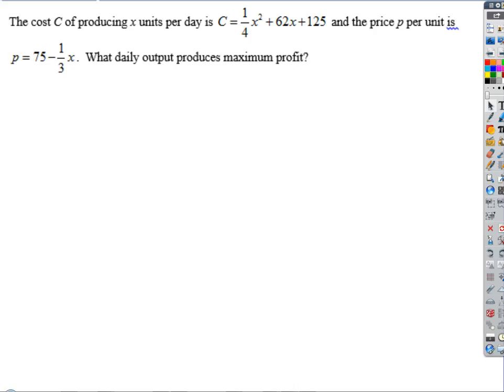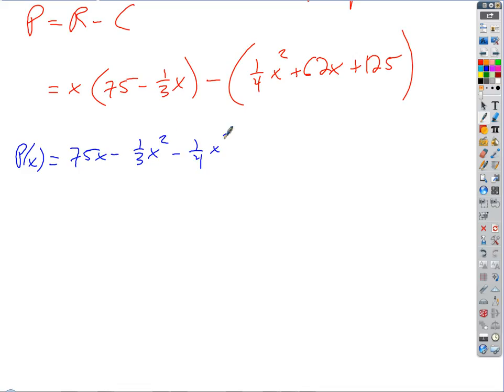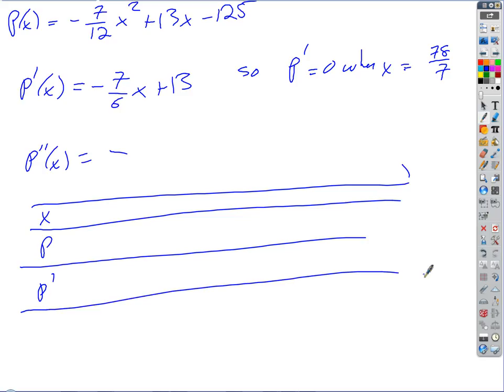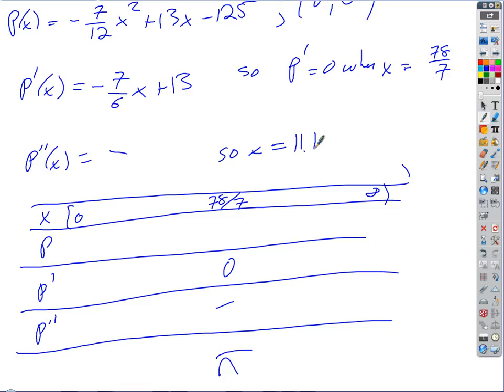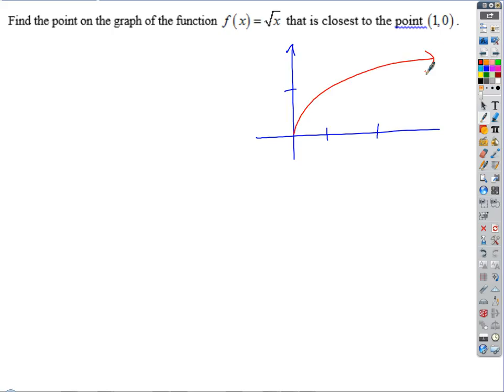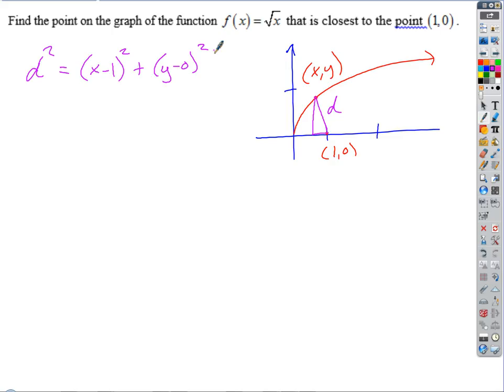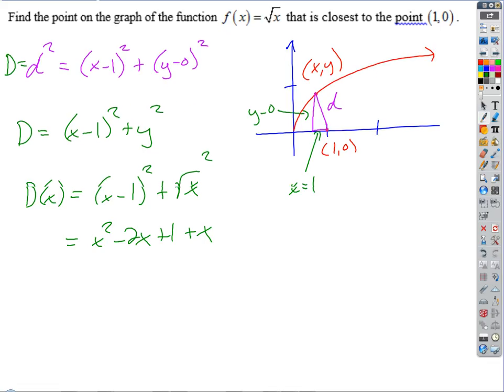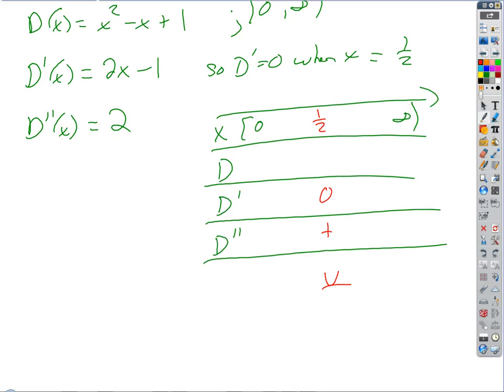2017 02 17 Optimization Review